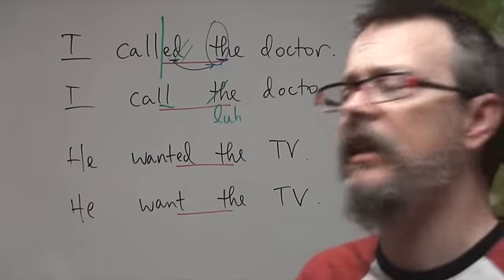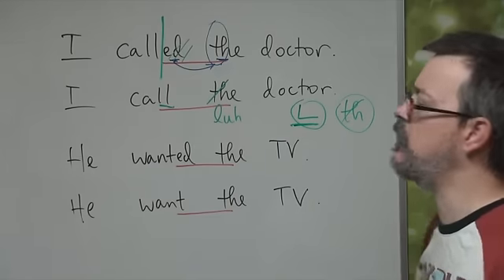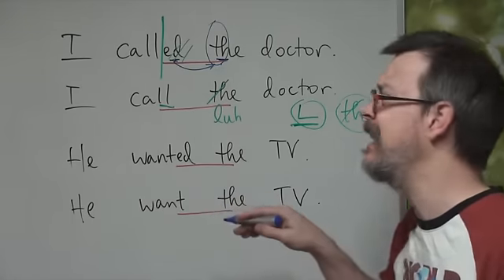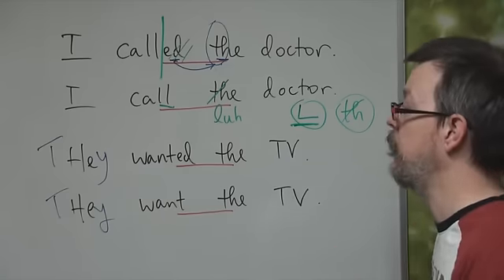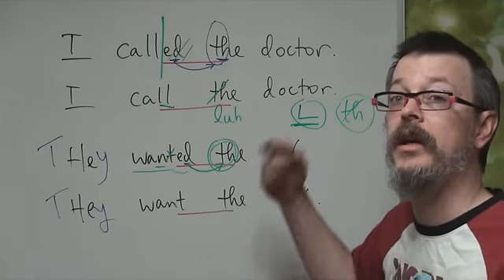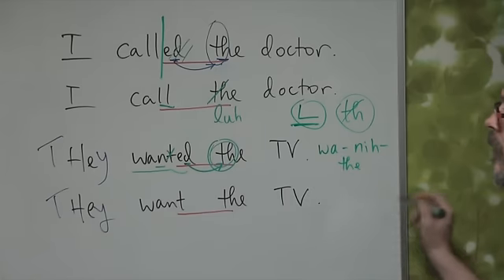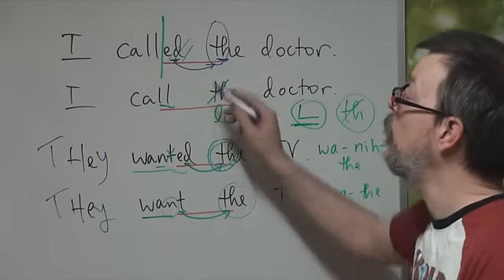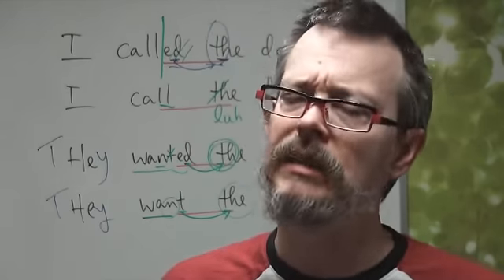Q&A ed plus th pronunciation